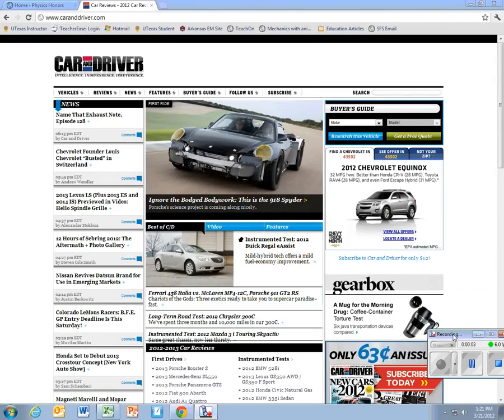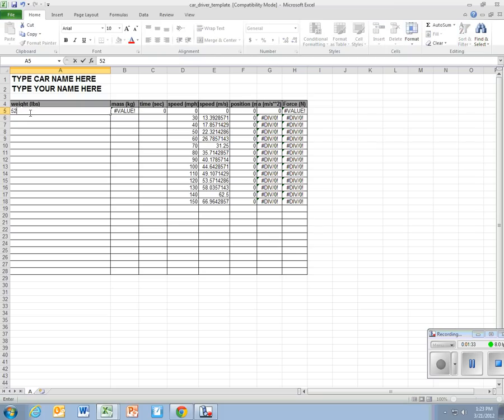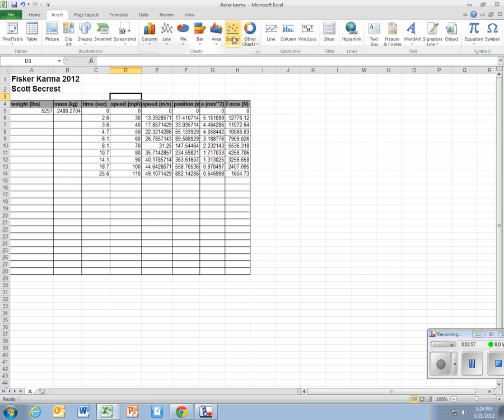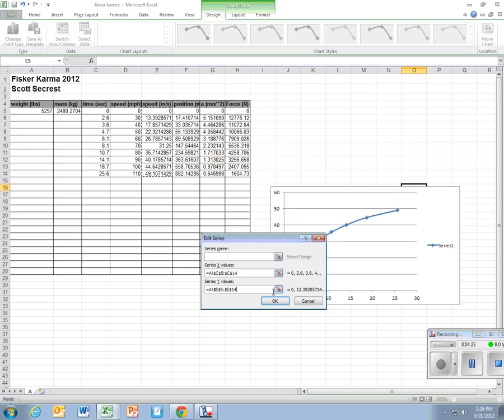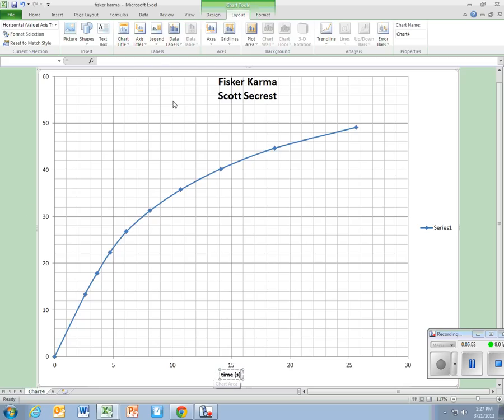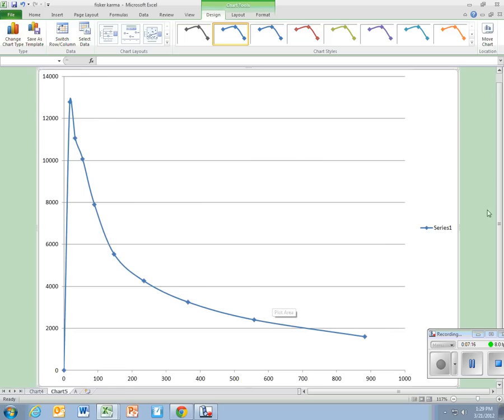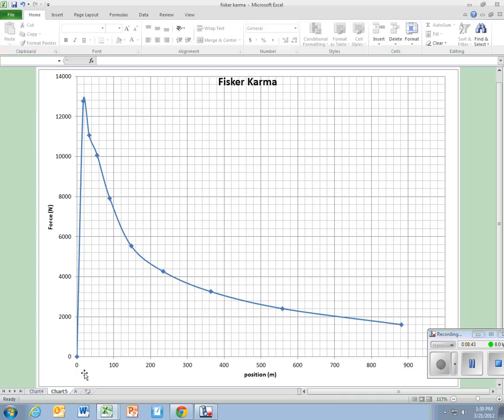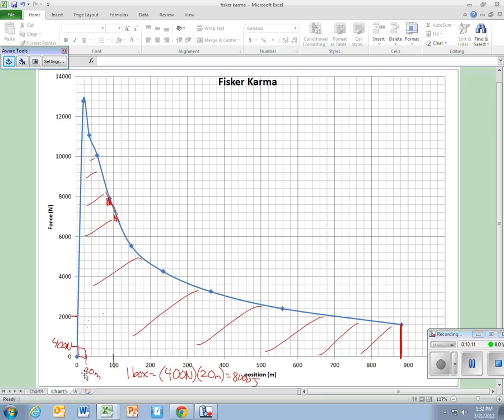Car and Driver Physics Project Using Excel Tutorial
Description of how to use Excel with the Car and Driver Physics project for my physics class. You are making a graph of velocity vs. time and calculating the displacement, and making a graph of force vs. position and calculating the work done from that graph.